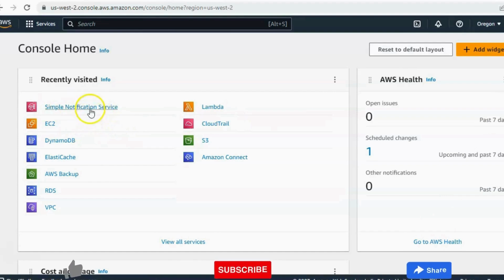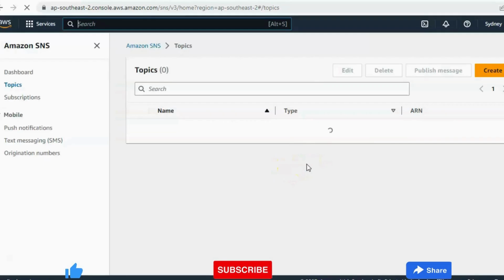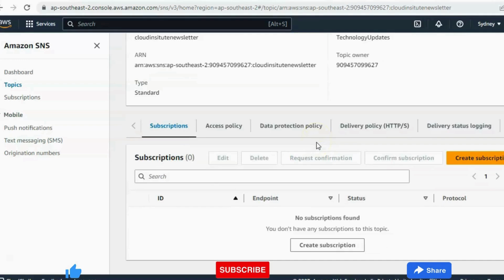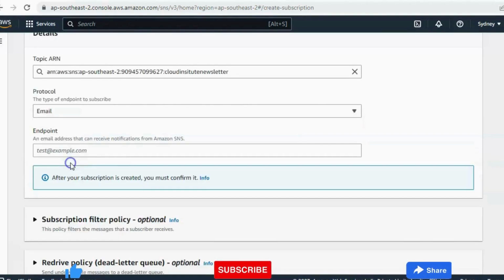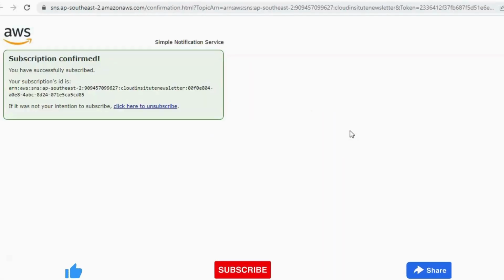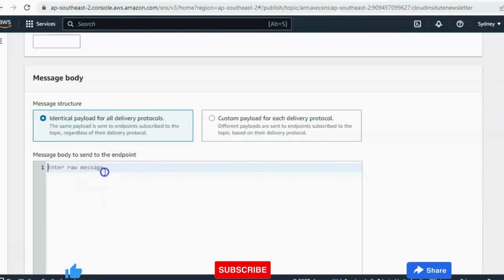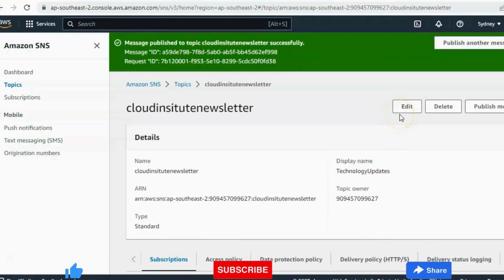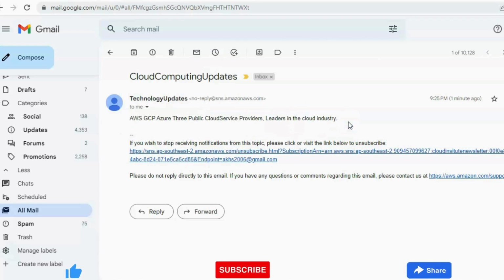Master AWS SNS: AWS Notification Service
Welcome to our beginner's guide to AWS Simple Notification Service (SNS)! In this video, we'll walk you through the basics of AWS SNS, explaining how it works, its key features, and how you can use it to set up efficient and scalable notification systems. Whether you're just starting with AWS or looking to enhance your cloud skills, this tutorial is perfect for you.